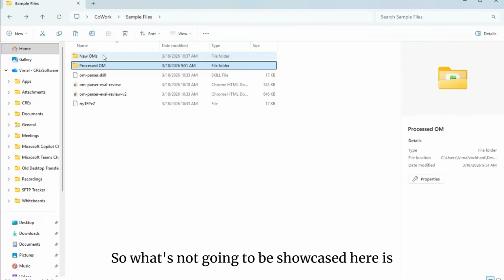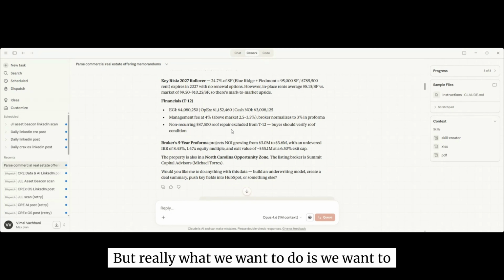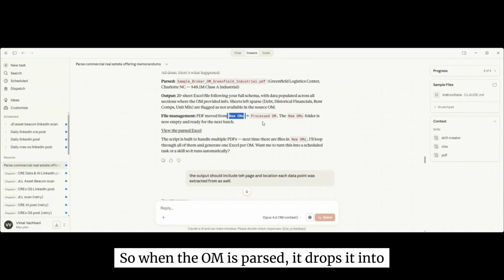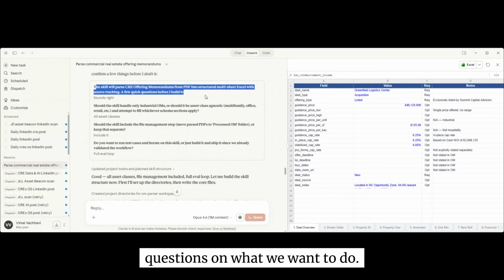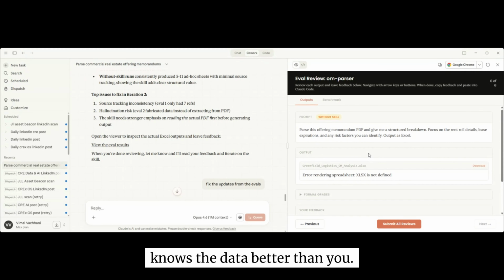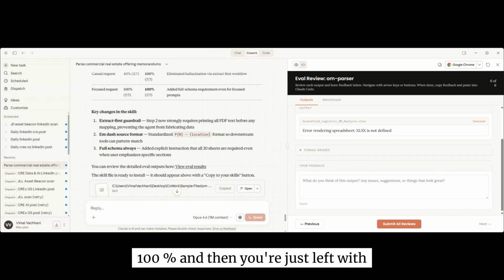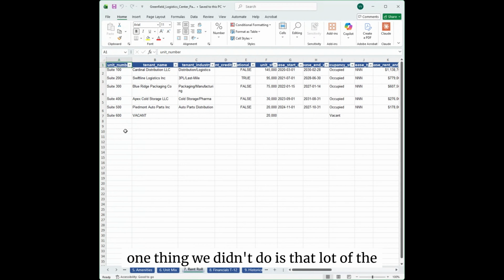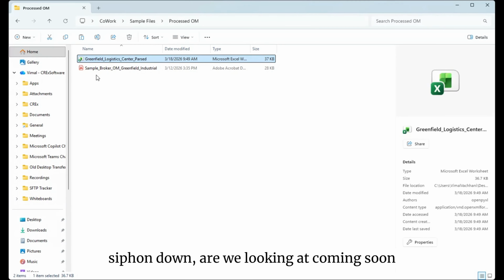Automate OM Processing with Claude Cowork: Parse Thousands of Files Daily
Learn how to build an automated offering memorandum (OM) processing system using Claude Cowork that can handle tens of thousands of OMs daily. This step-by-step tutorial shows you how to extract data from commercial real estate OMs, create structured Excel outputs with 350+ data points, implement evaluation systems, and schedule automated workflows—all without coding.

What You'll Learn:
• How to set up folder structures for automated OM processing
• Building Claude Cowork skills to parse offering memorandums
• Extracting 350+ data points from commercial real estate OMs
• Creating structured Excel outputs with source citations
• Implementing evaluation (eval) systems for accuracy improvement
• Setting up automated workflows with task decomposition
• Scheduling daily automation to process new OMs automatically
• Building human-in-the-loop review processes with source citations
• Extracting property details, rent rolls, financials, and CapEx data
• Creating quality control checks and reconciliation processes
• Integrating parsed data with CRM systems and SFTP workflows

This automation system processes OMs for all asset classes (multifamily, industrial, office, retail) and automatically moves files from "New OMs" to "Processed OMs" folders. Perfect for commercial real estate acquisitions teams, underwriters, and analysts looking to streamline their OM review workflow.

Key Features:
✓ Process unlimited OMs daily through automation
✓ Extract structured data with 350+ fields
✓ Source citation for human verification
✓ Automated file management system
✓ Eval-based accuracy improvement
✓ Schedule automated daily processing
✓ Asset class agnostic processing
✓ Excel output ready for CRM integration